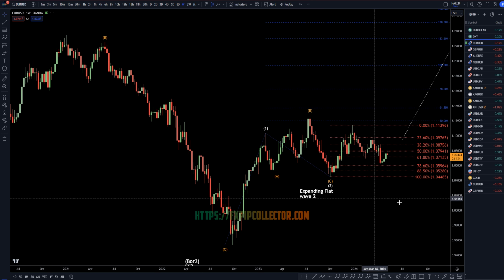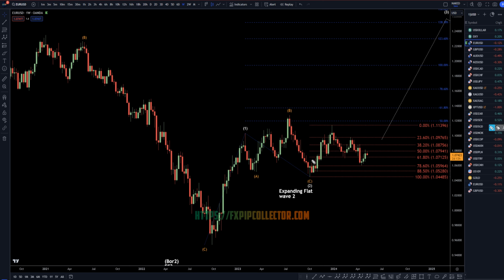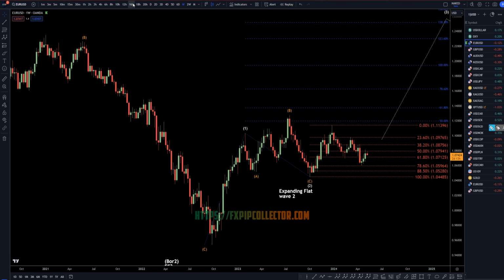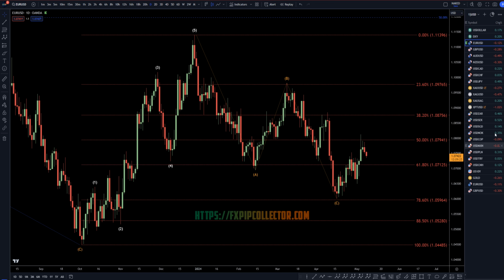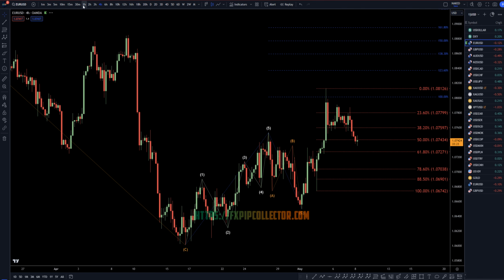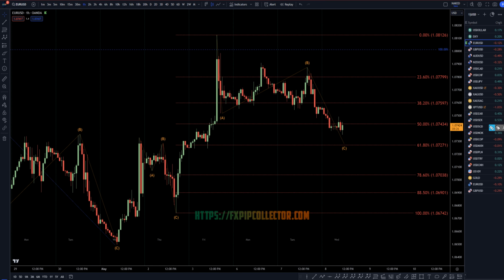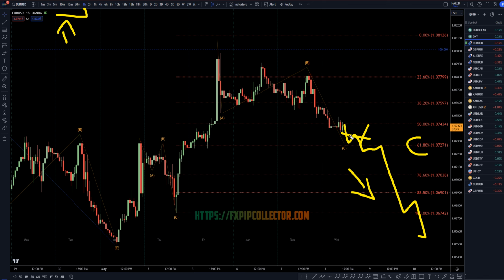Latest EURUSD Forecast and Technical Analysis for May 8, 2024